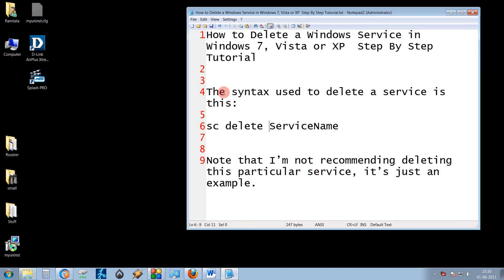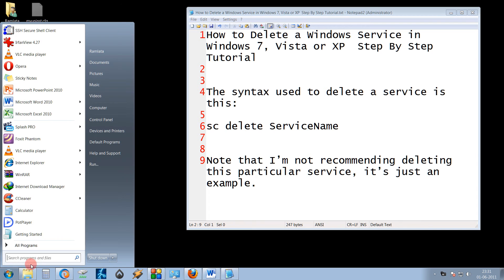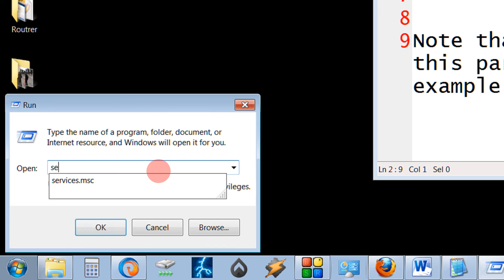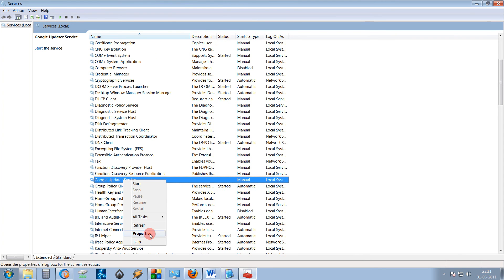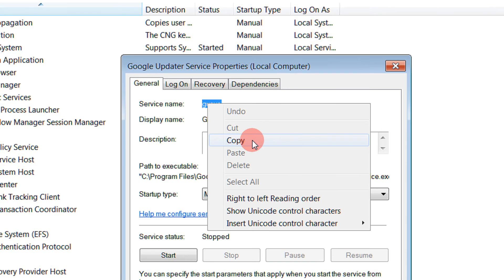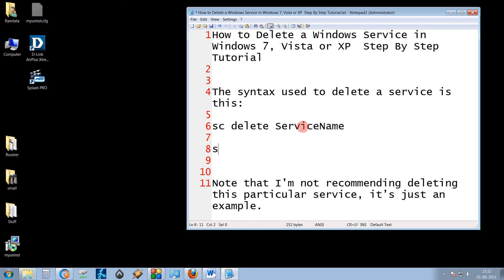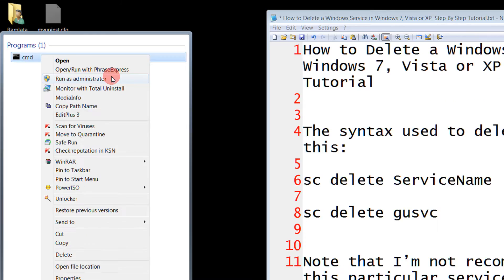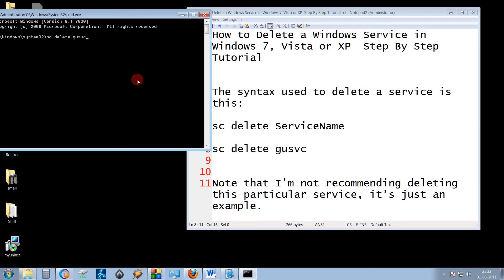How to Delete a Windows Service in Windows 7, Vista or XP Step By Step Tutorial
The syntax used to delete a service is this:

sc delete ServiceName

Note that I'm not recommending deleting this particular service, it's just an example.